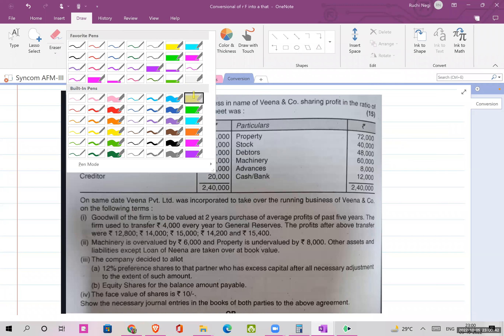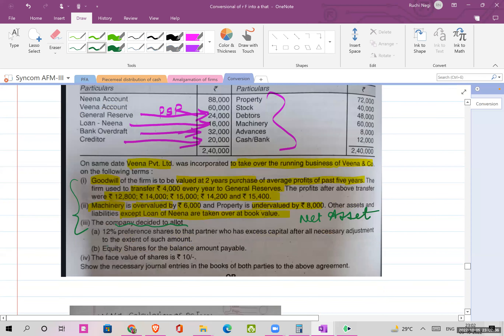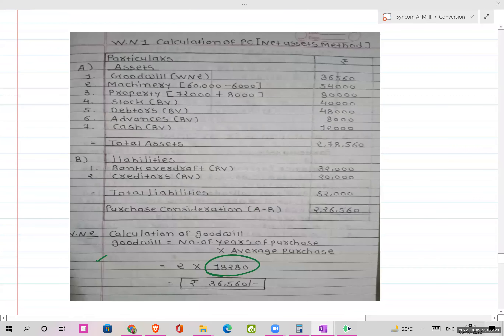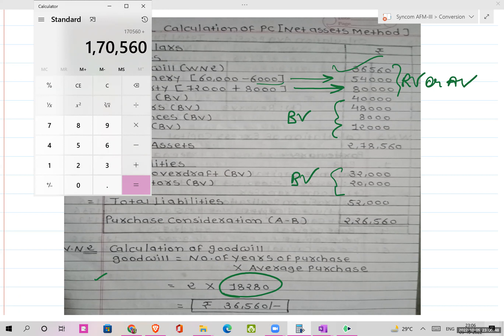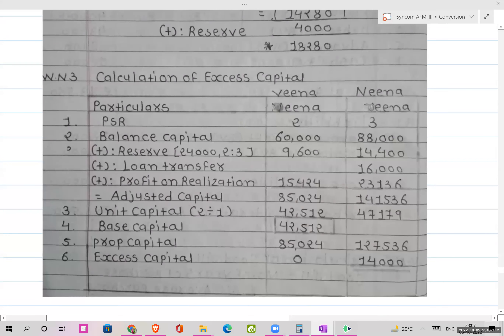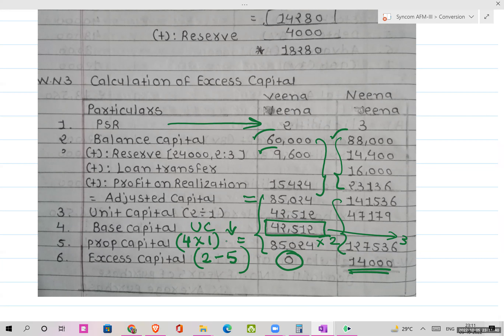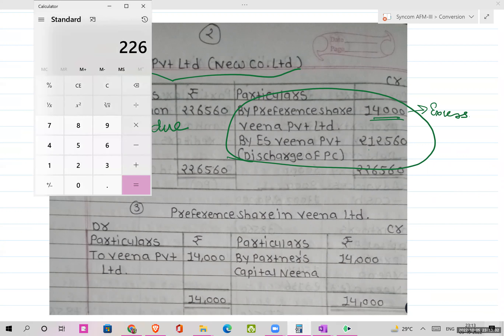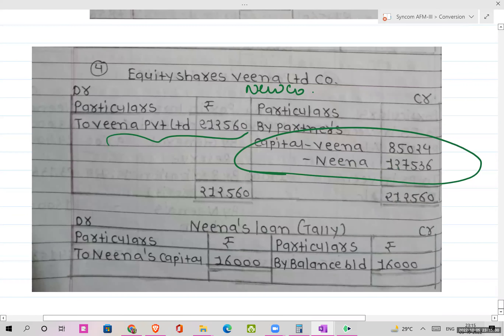Lec 05 Conversion of PF into ltd Co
Converting a Partnership firm to a private limited company, which becomes a separate legal entity, reduces the risk of liability, and the personal assets will remain untouched except in case of fraud. The incorporation and compliance procedure of a private limited company is as per the Companies act, 2013, and the shares are held privately.